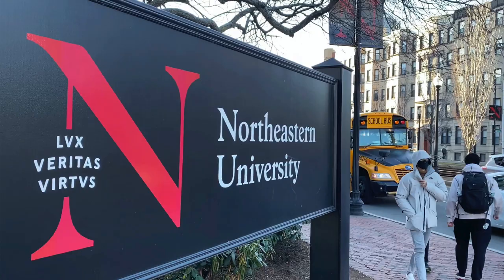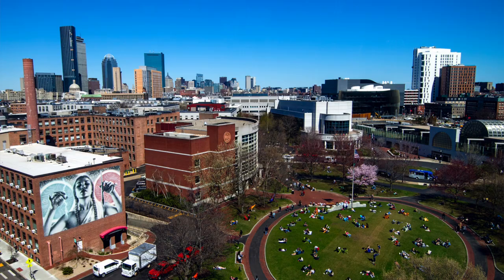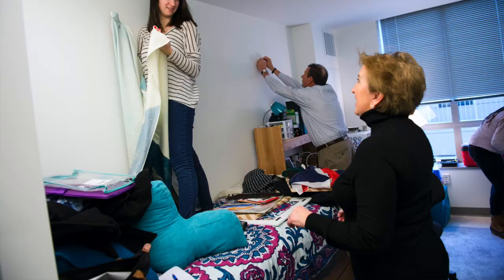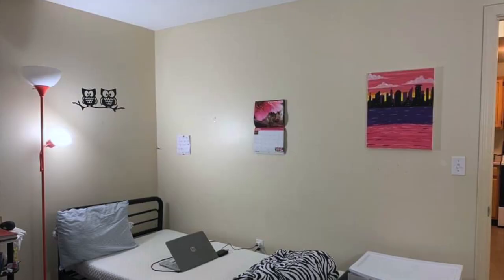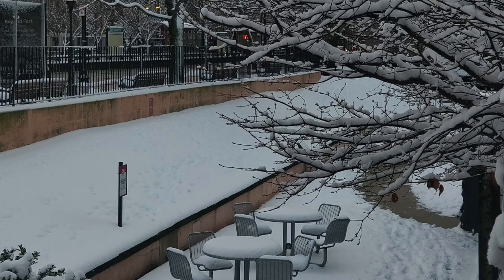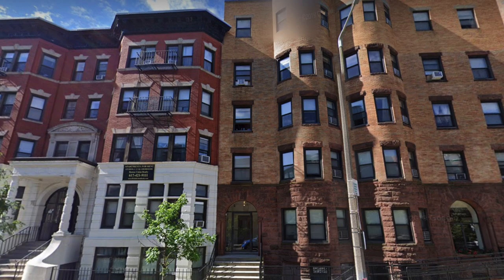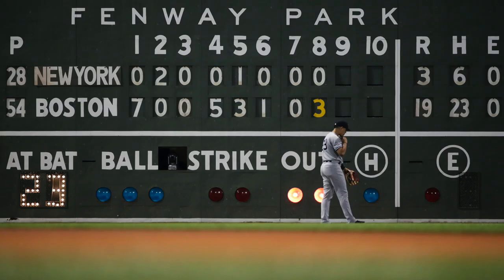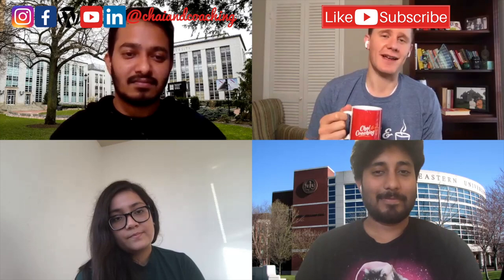Best Student Housing Northeastern University Boston | Apartments Near NEU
💡Northeastern students share about the top housing options near the campus in Boston. Learn about cost, location, amenities & much more for your student home at NEU.

⏰ Time Stamps ⏰
00:00 Northeastern Best Student Accomodations
1:14 On campus dorm housing
6:13 Mission Main apartments
8:57 Boylston apartments
10:21 Westland Ave apartments
12:54 Cityview apartments

👉 Visit the Chai and Coaching Store to get your very own C&C mug, t-shirt, and more!

Helping International Students Succeed In America
Building Bridges & Fostering Community Cross-Culturally

Chai & Coaching is for the students and by the students. Chai & Coaching wants to help international students studying in America to be as successful as possible. F1 students have lots of struggles studying far from home, so we want to provide resources and helping them find community while pursuing their undergrad, masters, or PhD in America. Living in a different culture can be hard, so we want to provide tips to help you understand American culture, and improve your cross-cultural communication. So whether you are from China, India, Korea, Saudi Arabia, Canada, Vietnam, Taiwan, Japan, Mexico, Brazil, Iran, Nigeria, Nepal, the UK, Turkey, Russia, Kuwait, Germany, France, Indonesia, Venezuela, Malaysia, Colombia, Pakistan, Bangladesh, Spain, or any other place, you are most welcome to come and study in America!  Let’s work together to help one another out. So grab some chai, coffee, or something else tasty, and let’s learn together.